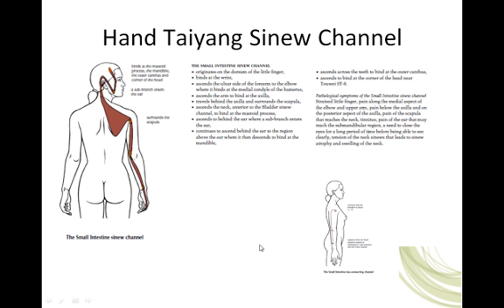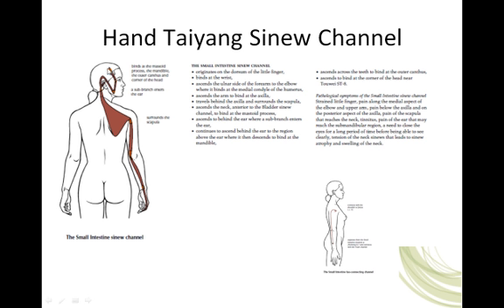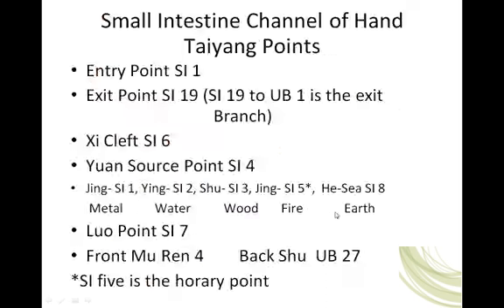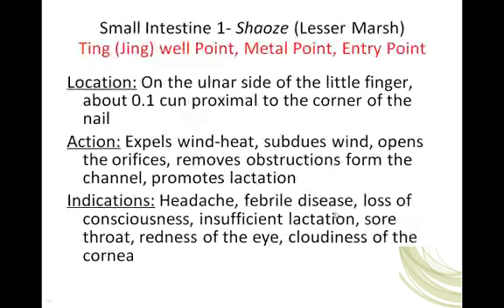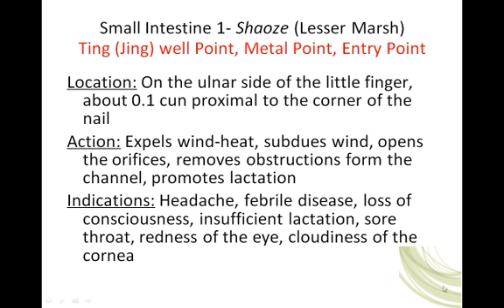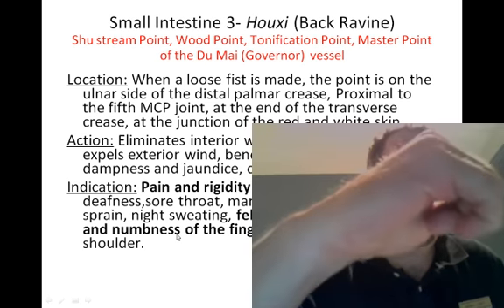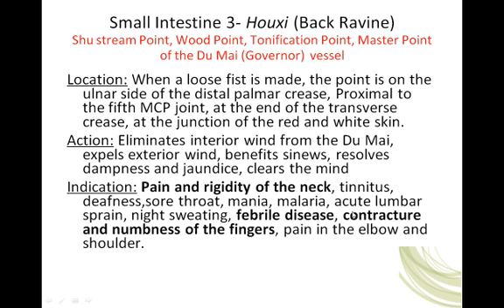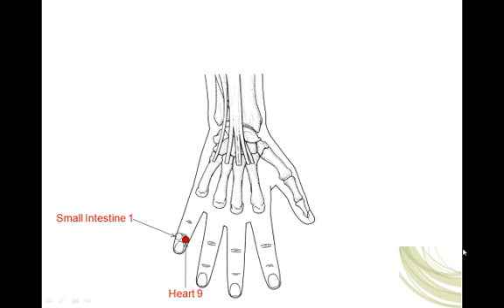Lecture 6_Heart_smIntestine_part3.mp4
This video discuss Small Intestine Channel of Hand Taiyang Sinew/Muscle Channel and acupoints Small Intestine 1,3,6, and 8